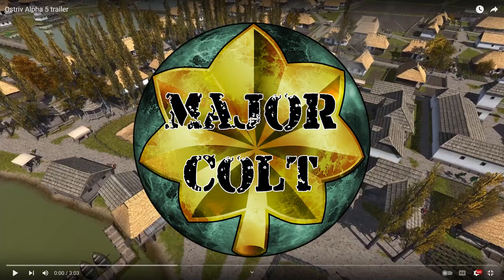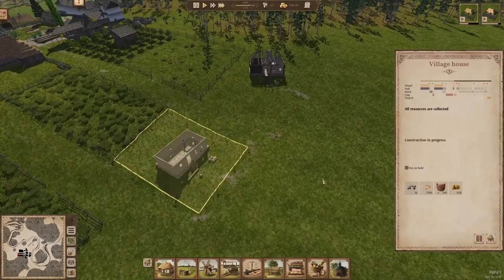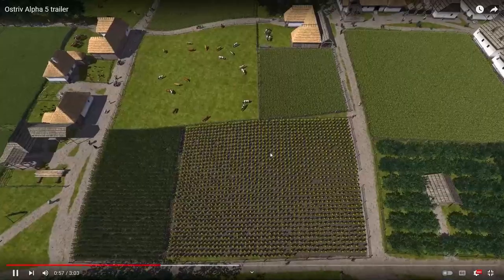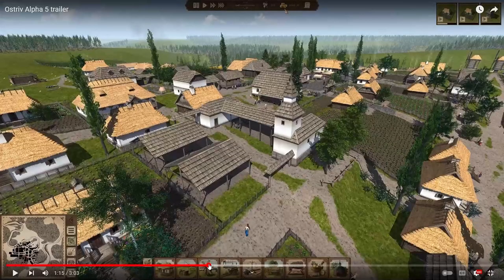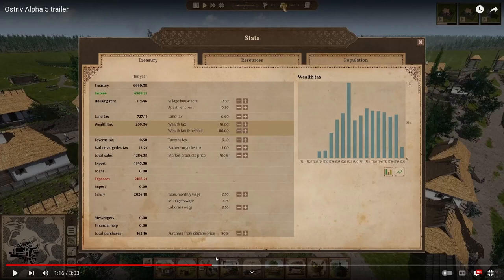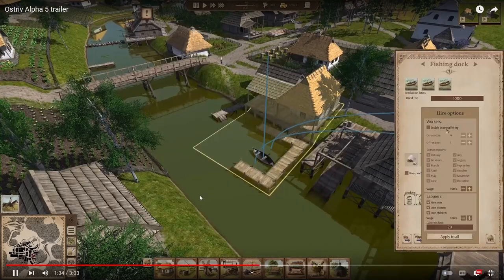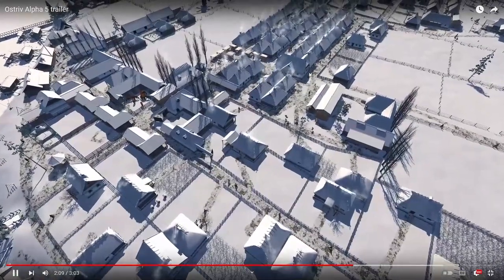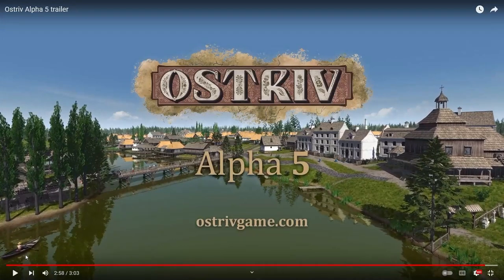A New World AWAITS!!! | UPDATE TRAILER | Ostriv Alpha 5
Any Ads on my videos are youtube's doing. I am not partnered.

We have a trailer for ALPHA 5!!!, i am so hyped for this update, i can not wait to get my hands on it, i look forward to building a brand new settlement with all the new possibilities that come with it.

All channel news and uploads are posted to my discord.